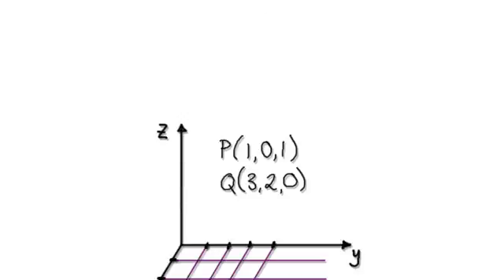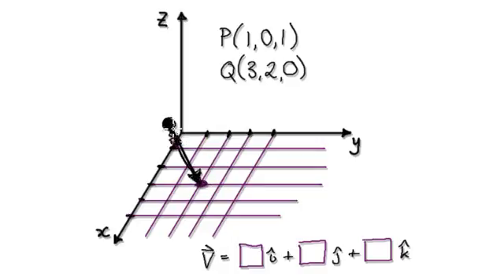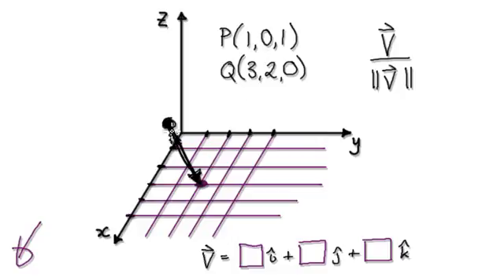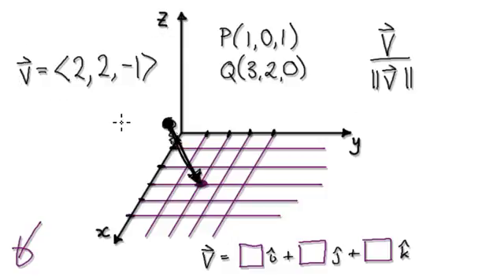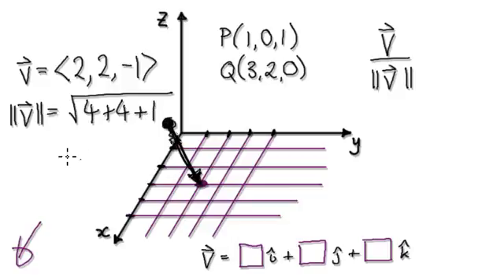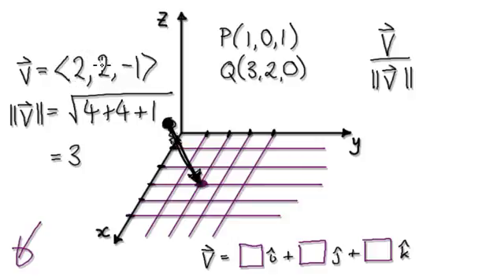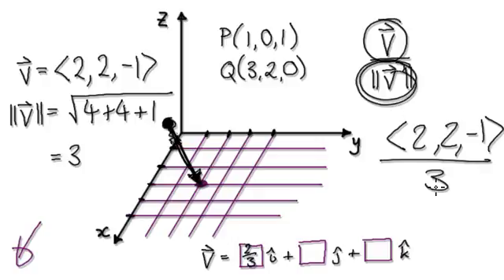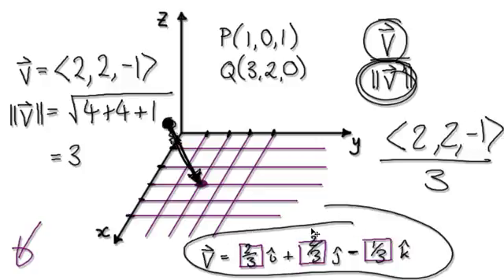Video 2871 - Standard unit vector form - Practice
Standard unit vector form